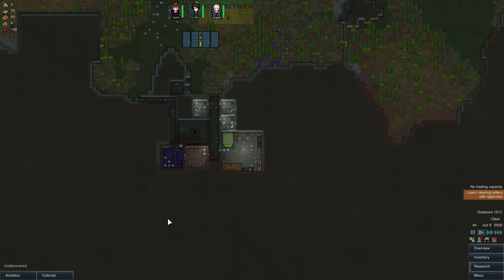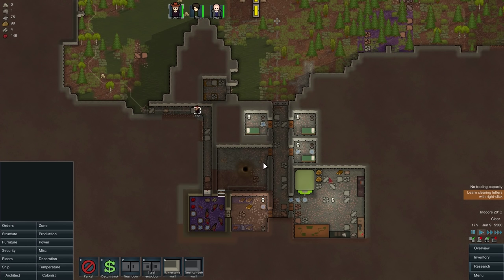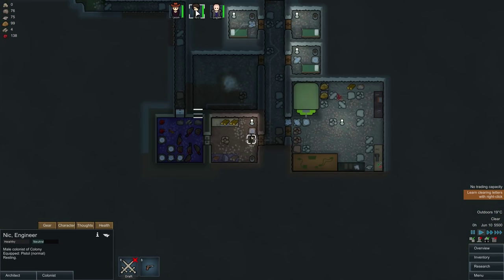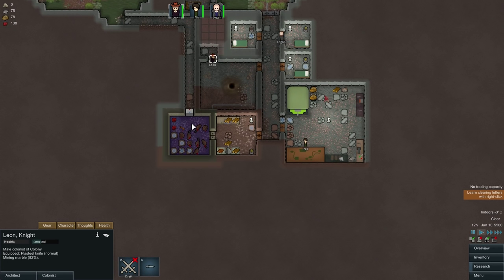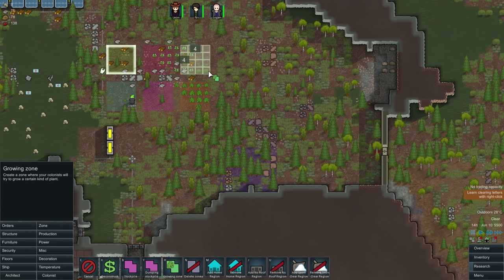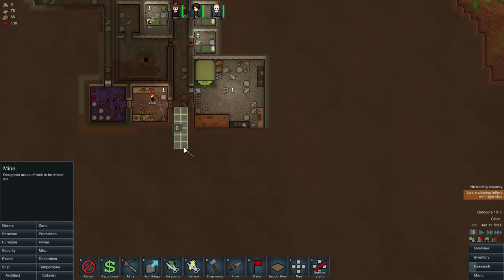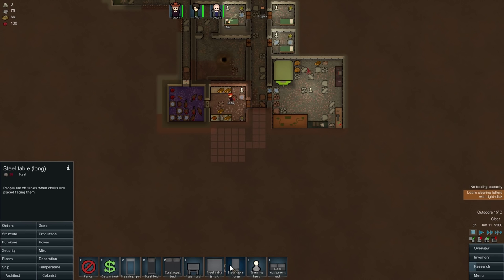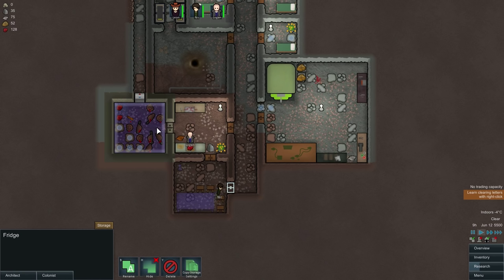Let's Relax With RimWorld Episode 8 "Birthdays"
Its Logan's Birthday Day

Featuring Logan, Leon & Nic. The three unlikely companions are forced to work together to scrap out an existence on a outerworld seldom visited by civilization & for good reason too, out here on the edge lawlessness is the rule and dark blackness of space holds many horrors to those who go boldly by choice or not.